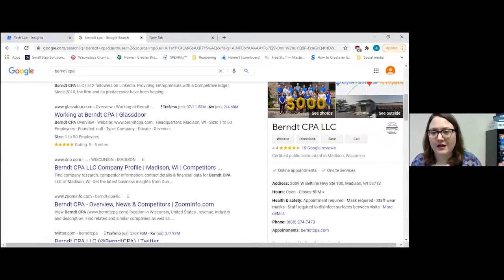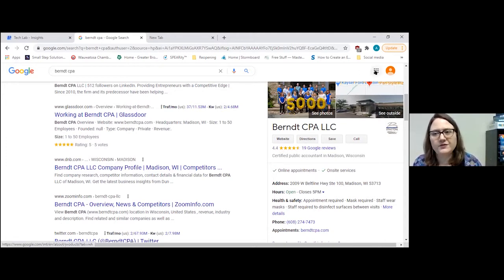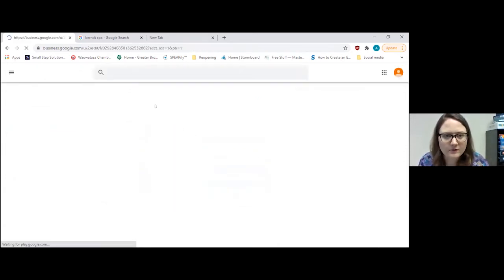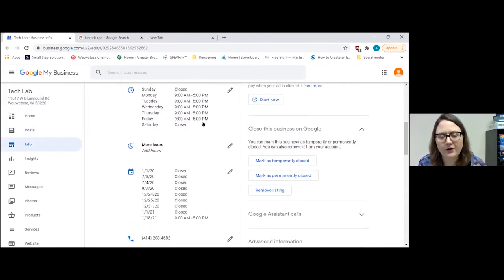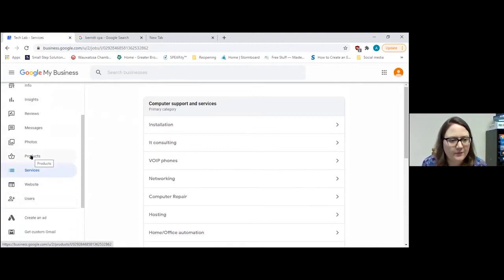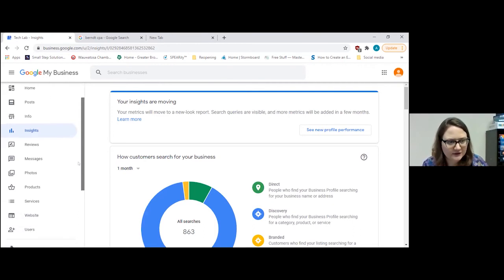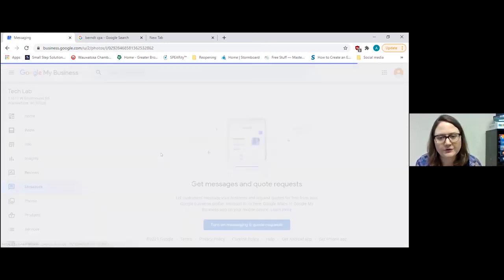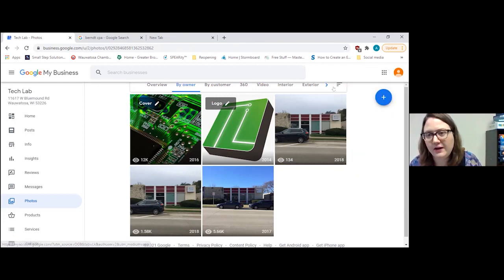Ask the Techsperts - Google My Business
In this video, Amanda Davis of Tech Lab discusses Google My Business.  She shows why you need it and what you can do with it.